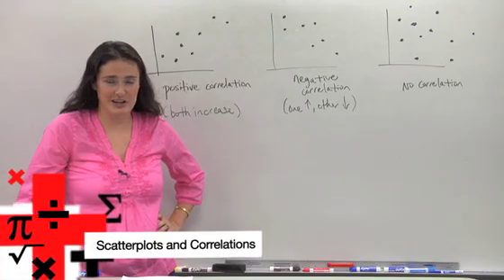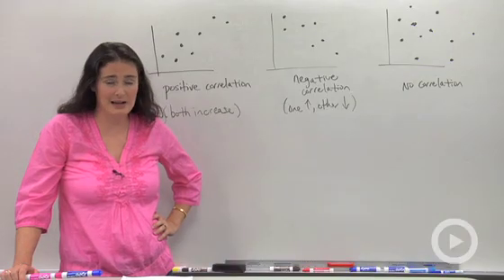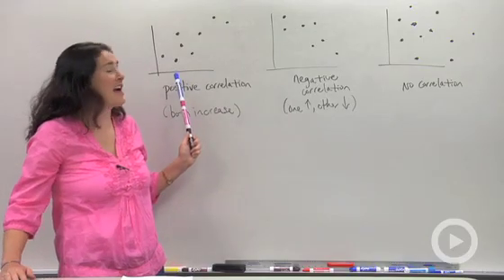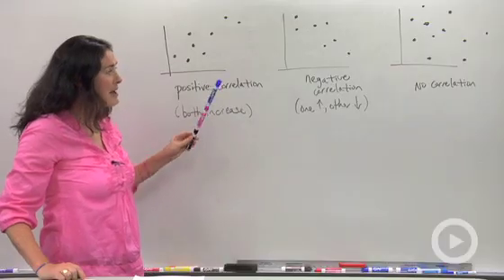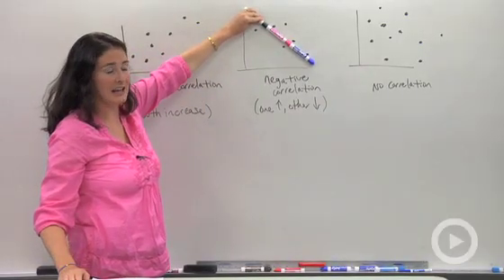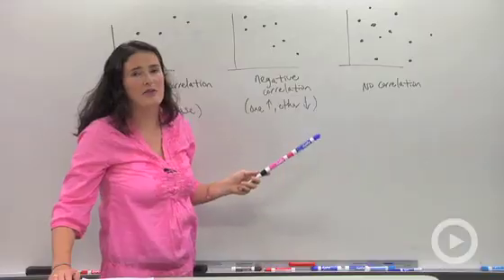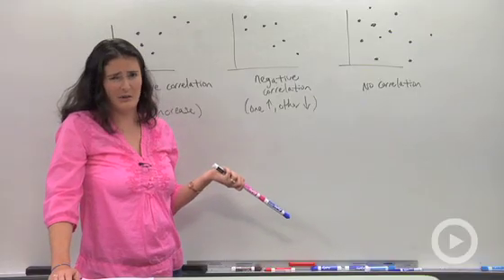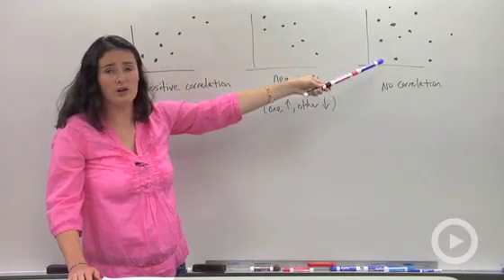Scatterplots and Correlations